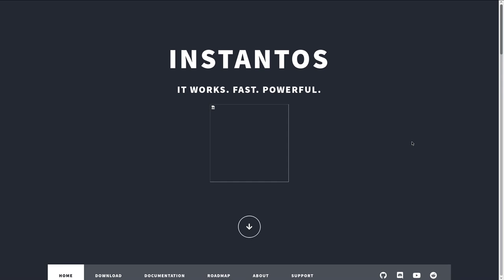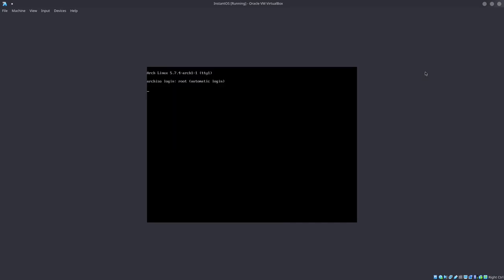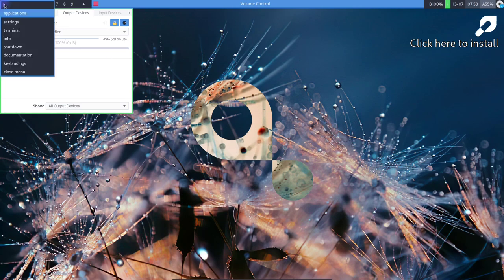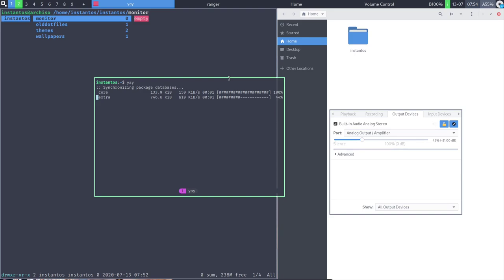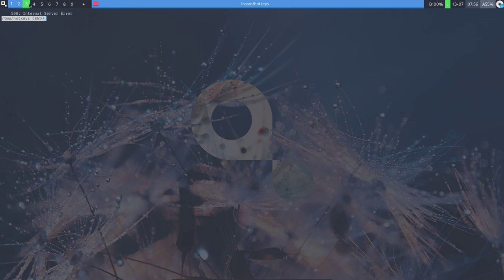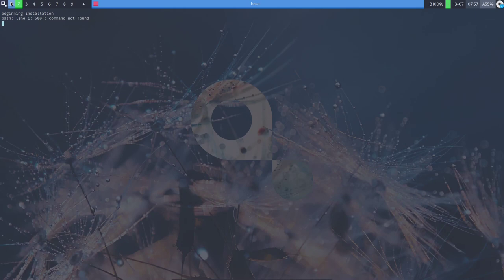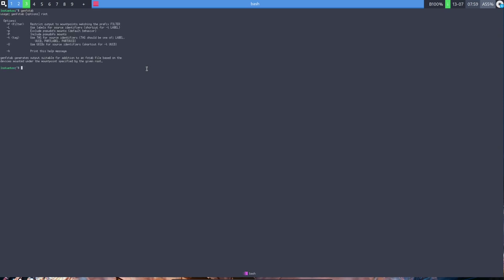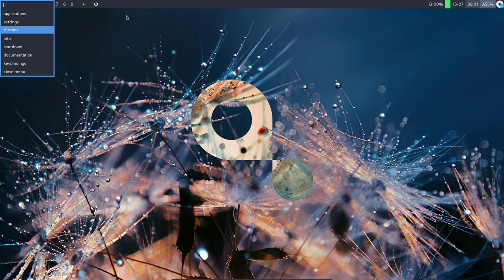Instant OS: Now based off Arch!